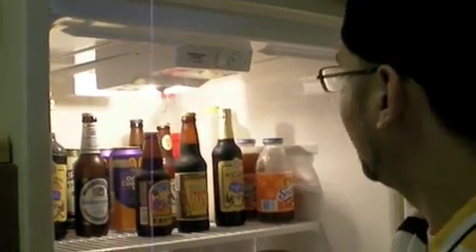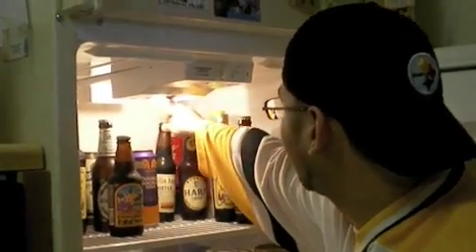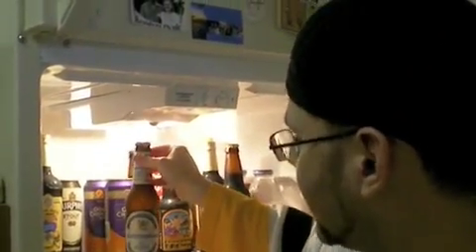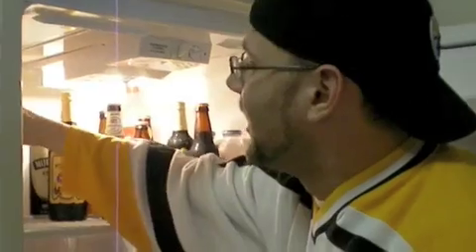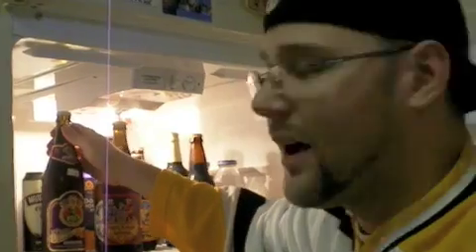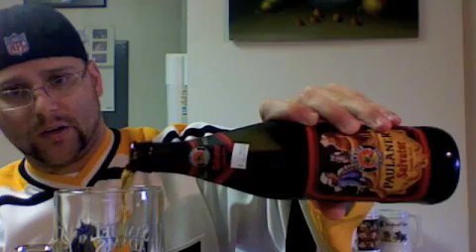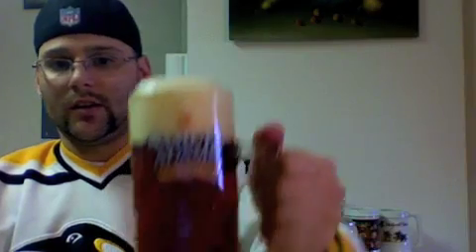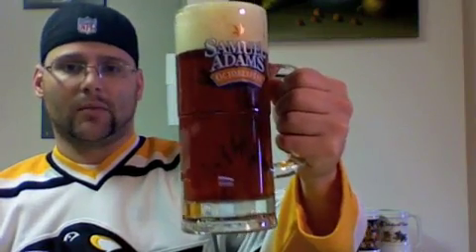Paulaner (Salvator) Double Bock, "Jay's Beer Review"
In this review, I review a beer that was recommended to me. Lets see what I think, and I added a few bells and whistles to this review.